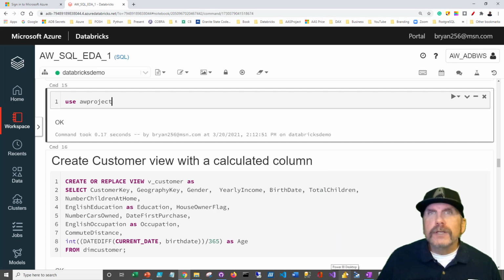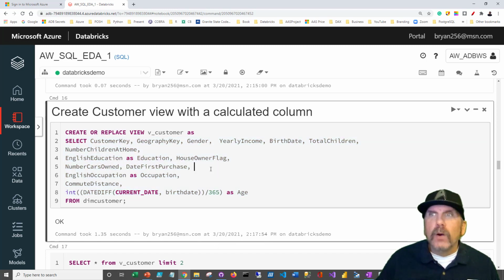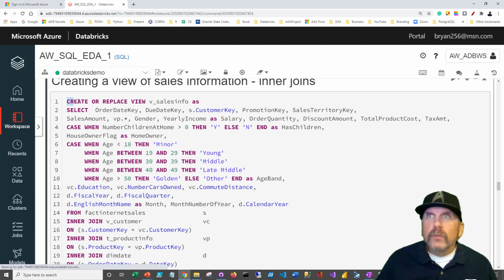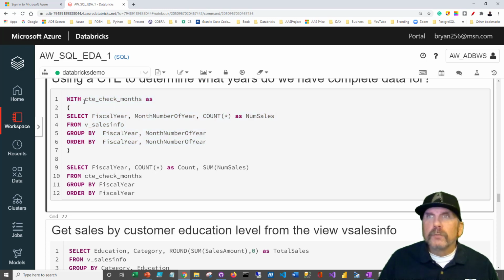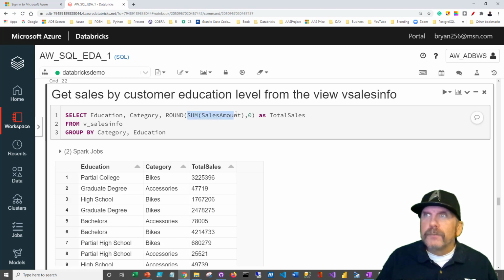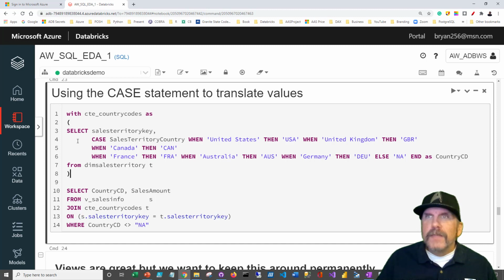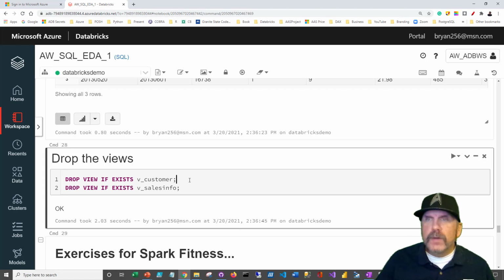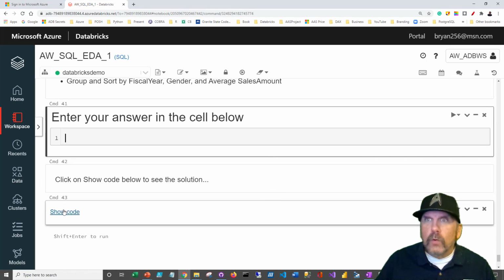Master Databricks and Apache Spark Step by Step: Lesson 12 - Using SQL Views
In this video, you learn how to query save SQL queries as views so they can be re-used in your data analysis and pipelines.

You need to unzip the file and import the notebook into Databricks to run the code.